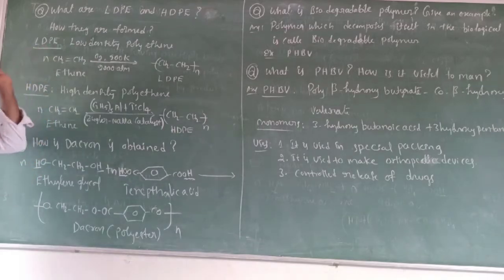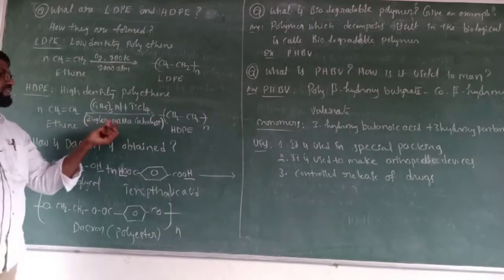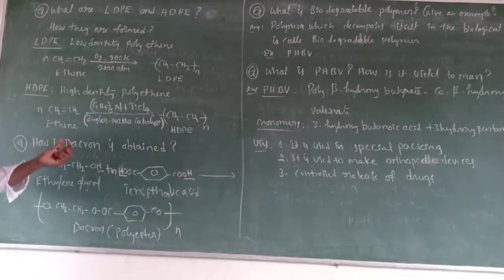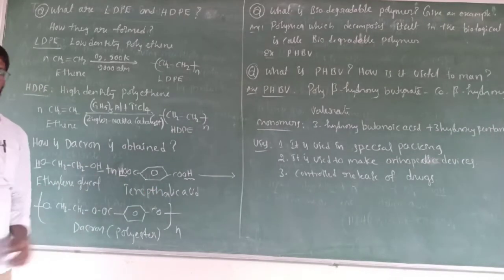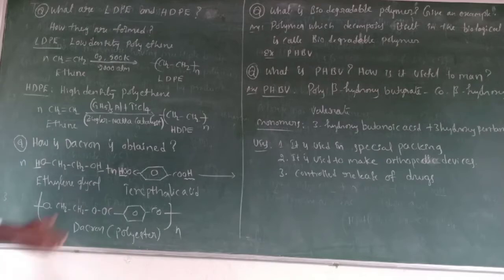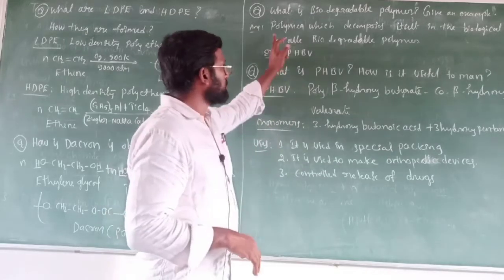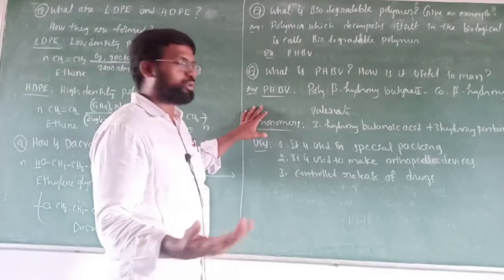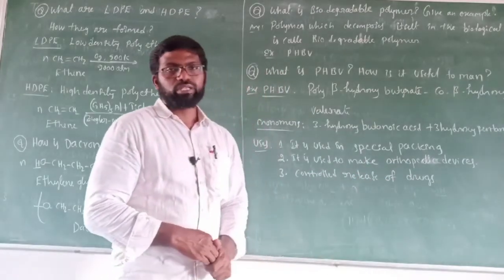Polymers part 3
Sr Inter Chemistry